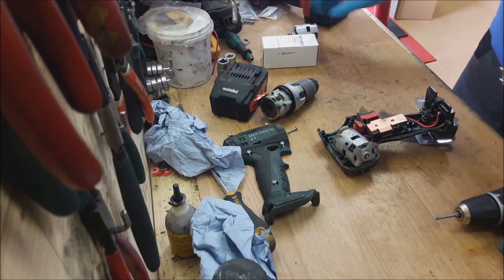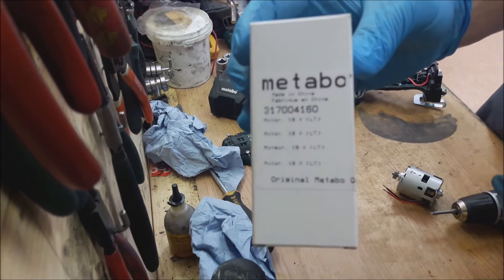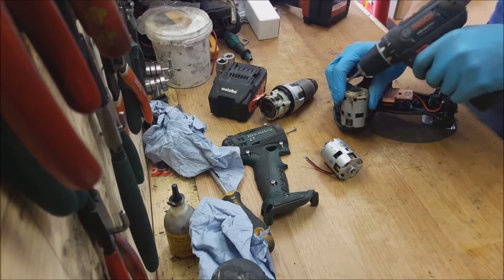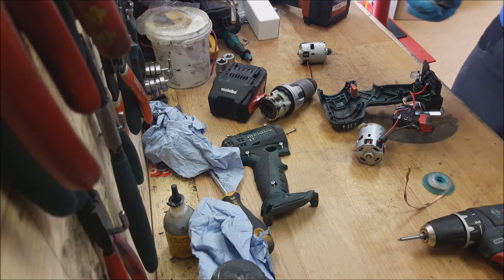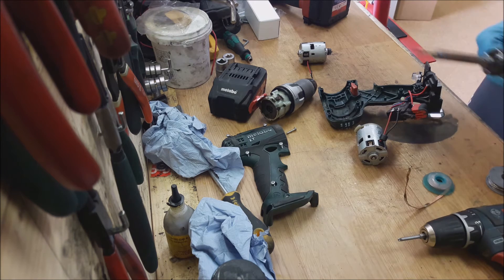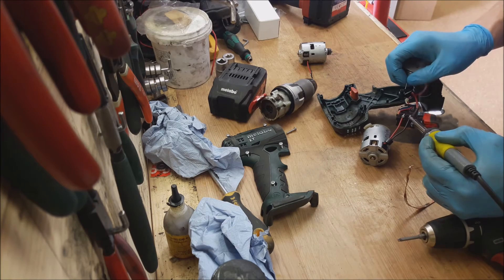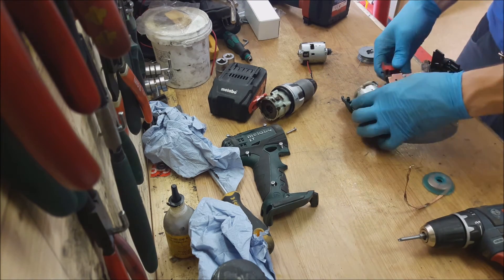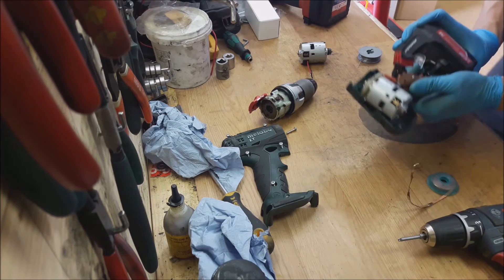How to assemble and change motor for Metabo BS 18 LT 18V cordless drill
In this video you will see how to replace motor for Metabo 18V cordless drill.